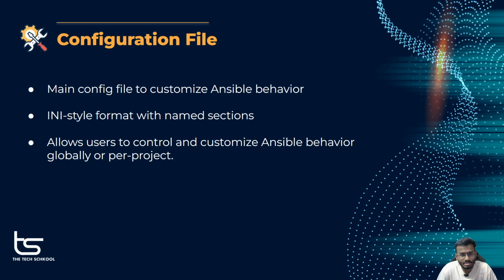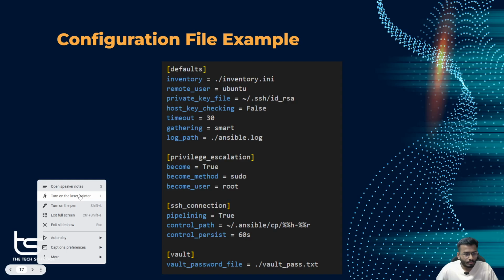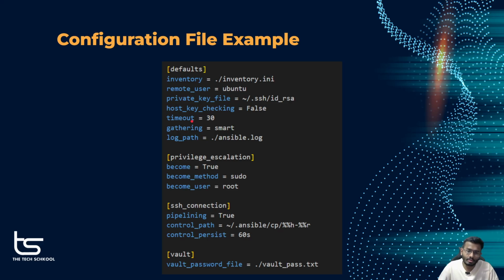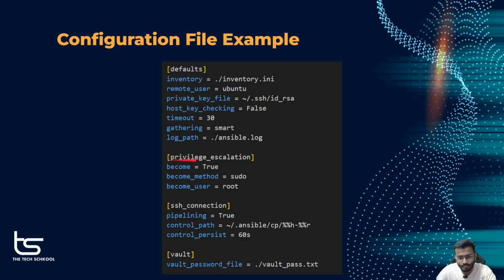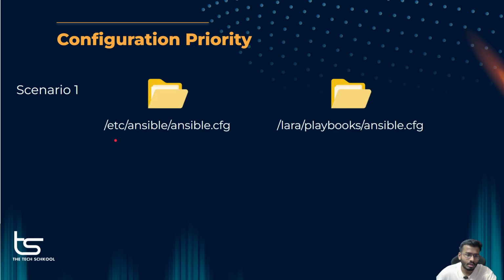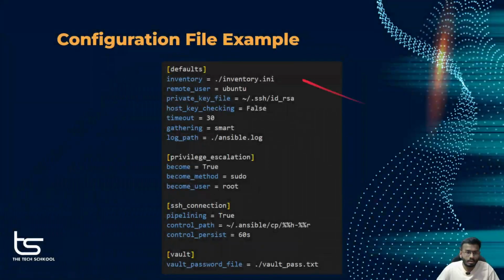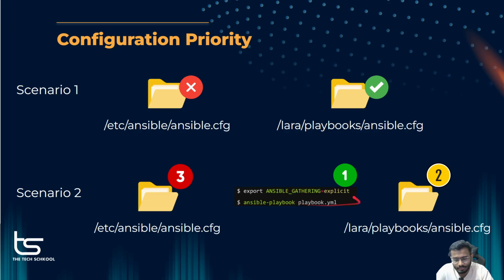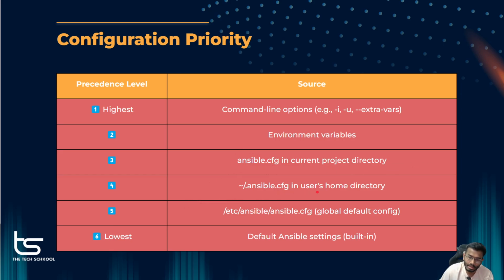Configuration in Ansible: Setup Made Easy (2025)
🔥 Please scroll below for timestamps:

🚀 Keep building your Ansible skills with TheTechSchkool! In this third video of our Ansible Automation for Beginners series, we explore Configuration in Ansible—making setup a breeze. Perfect for DevOps beginners in 2025! Start with my Introduction to Ansible vid, then master this Ansible basics step. Search 'TheTechSchkool' (no spaces!) for more tech tutorials!

🔥 Timestamps:

00:00 - Welcome Back to Ansible Series 🚀

00:11 - Intro to Configuration Files 📜

00:35 - What Are Configuration Files? 🔧

01:07 - How They Control Ansible Behavior ⚙️

02:01 - Default Section: Key Parameters 🛠️

03:34 - Other Sections: Privilege, SSH, Vault 🔒

04:27 - Multiple Config Files: Which Takes Priority? 📋

06:24 - Environment Variables and Priority 🌍

07:39 - Full Priority List: Command Line to Defaults 📊

08:30 - Outro: Bye-Bye! ✨

💬 Comment: What’s your Ansible config tip?